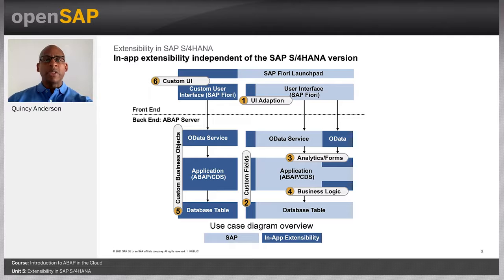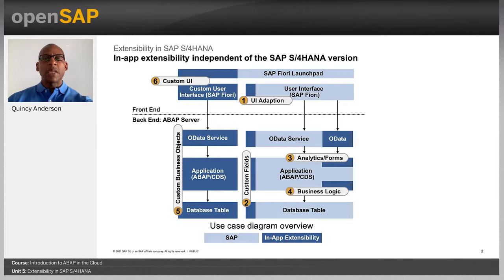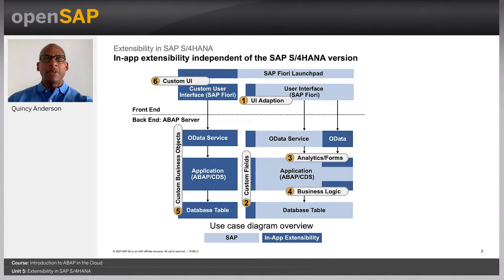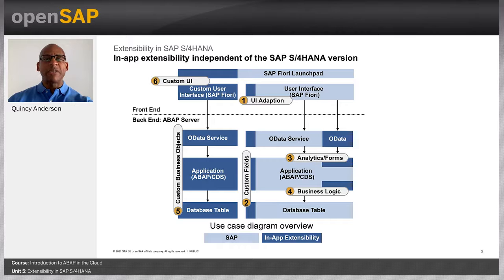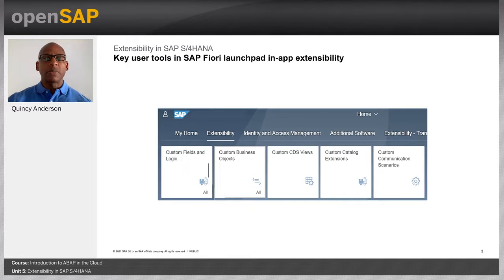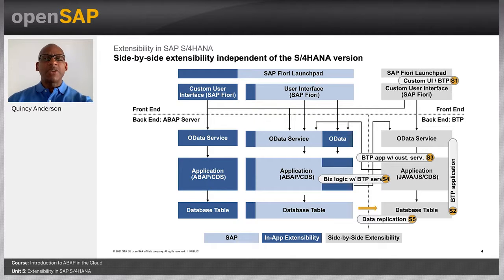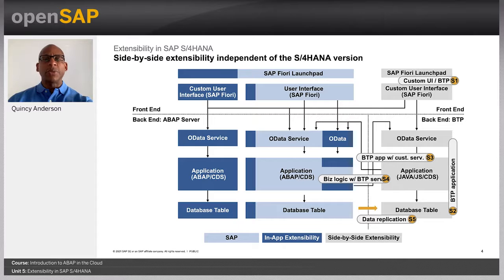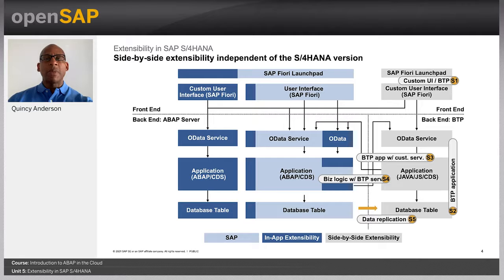openSAP abap1 Week 1 Unit 5 EXTENS Video